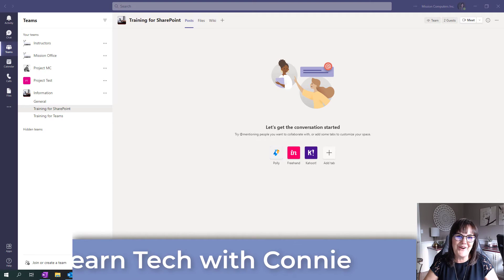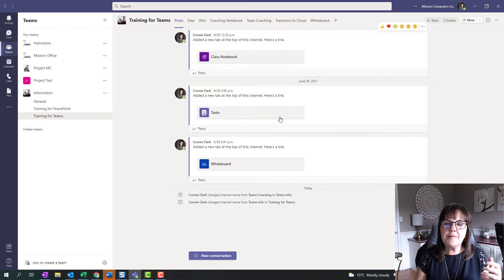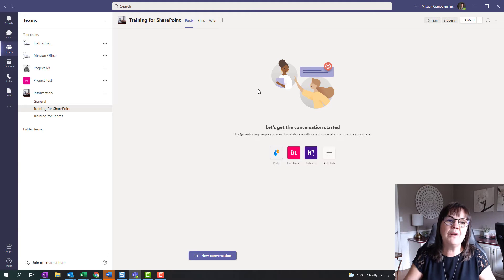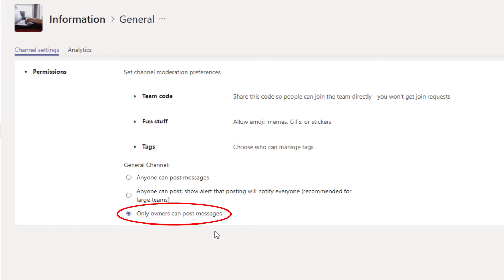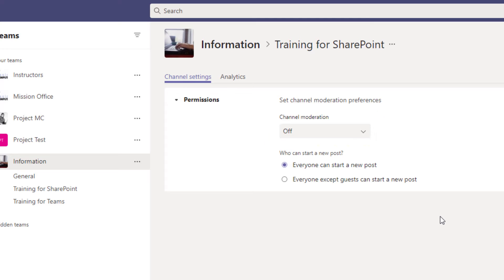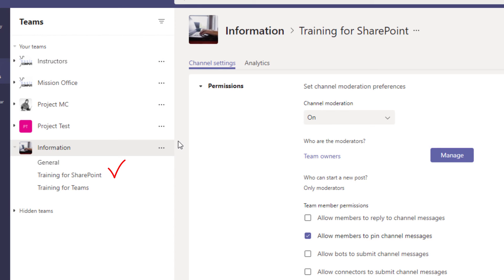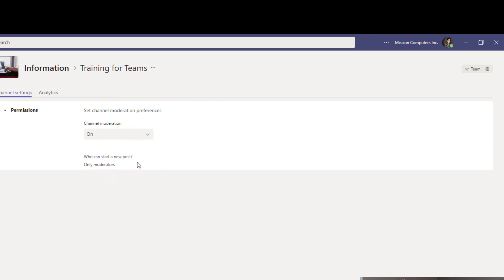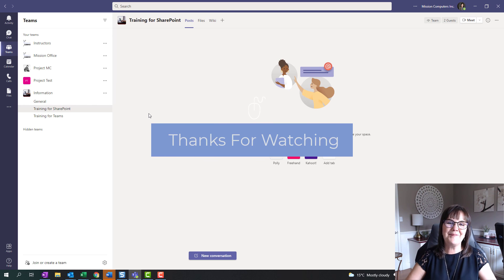How to Turn Off Post Feature in Microsoft Teams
How to Turn off Conversations in Teams Channels | How to Turn off Posts || Mission Computers

Learn how to Turn off Conversations in Teams Channels, how to Turn off Posts. Mute Conversations. Set up Channel so only the Owner of the Team can post to the Channel. Great for Information only channels within Microsoft Teams.

✅ Have questions?